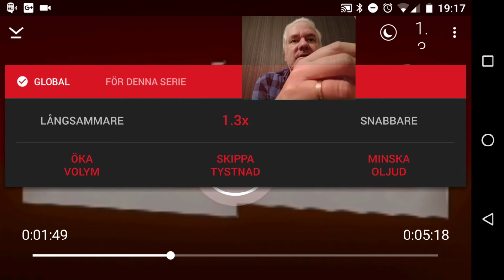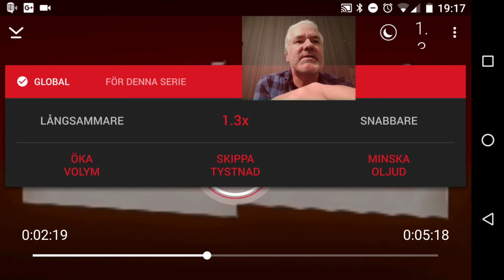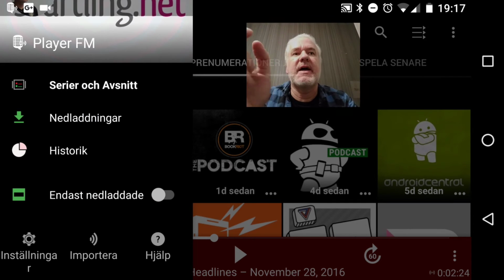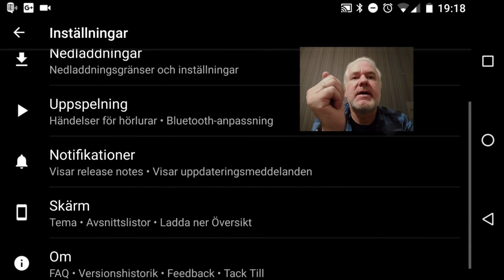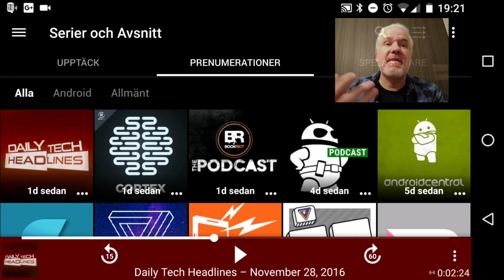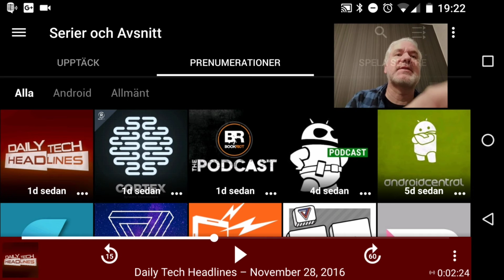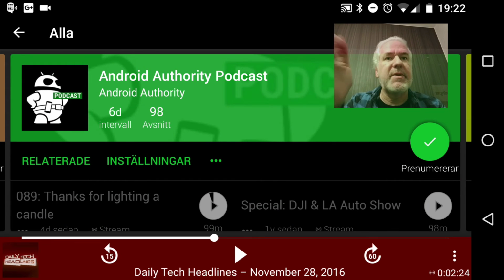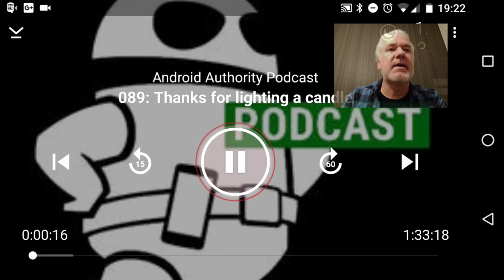Player FM for Android is the best Podcast Player out there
I have tried a lot of podcast apps for both iOS and Android, but Player FM for Android is the best Podcast Player out there.

Gear used:
Nexus 6P or iPhone 5s (recording)
Nexus 6P or iPhone 5s (editing). iPad Air 2 (editing sometimes)
Rode smartlav+ or Shure MOTIV MV5 microphones (recording)
Cyberlink Powerdirector or iMovie (editing)
Over (thumbnails)